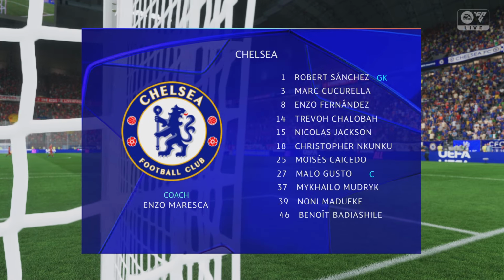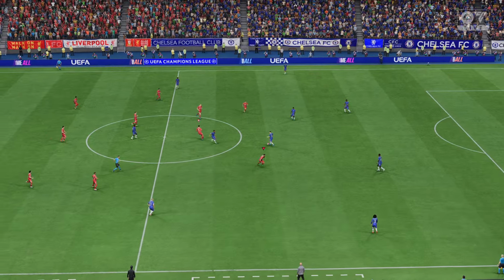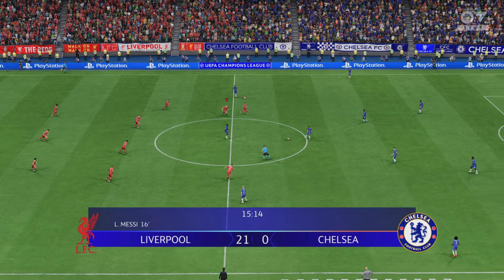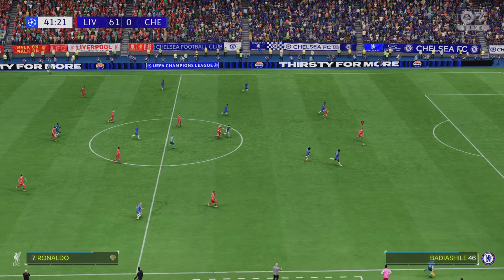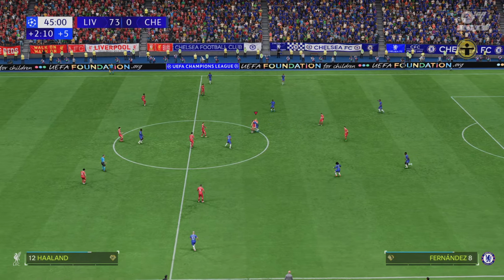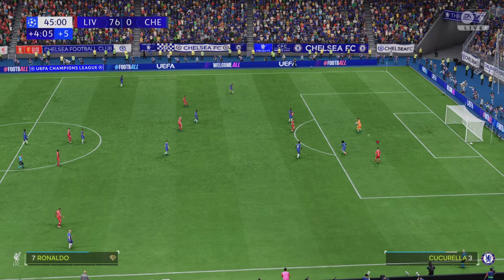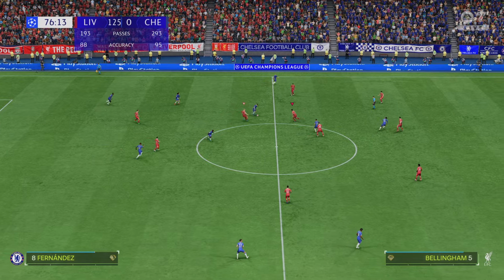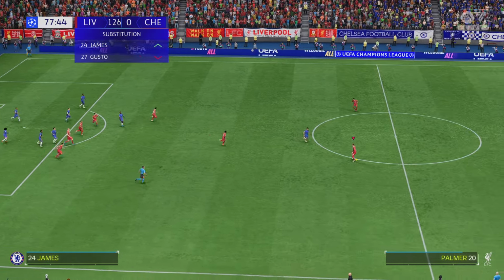FC 25 - MESSI, RONALDO, MBAPPE, NEYMAR, ALL STARS | LIVERPOOL 150-0 CHELSEA | UCL FINAL